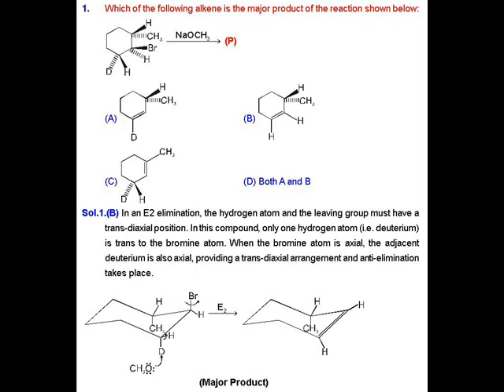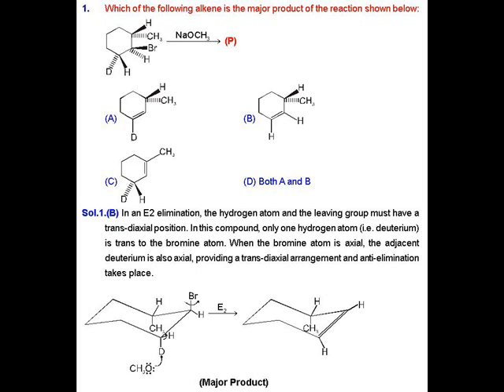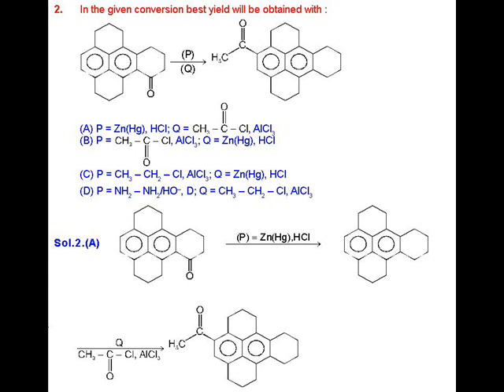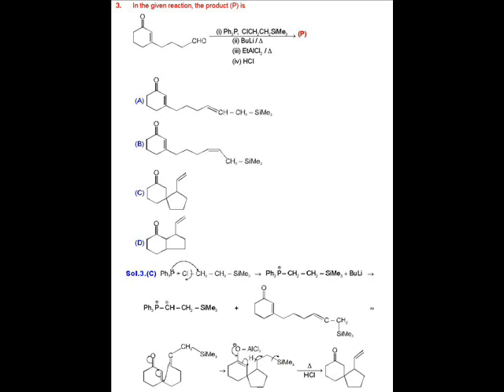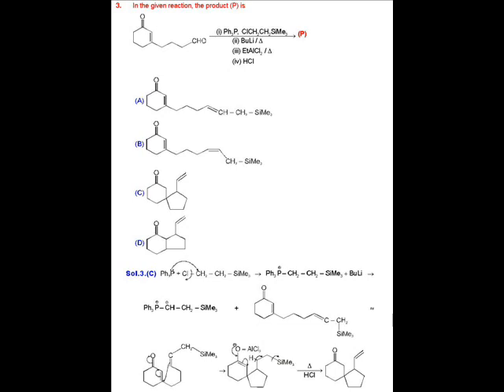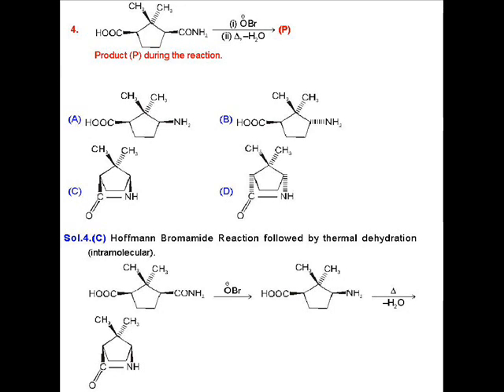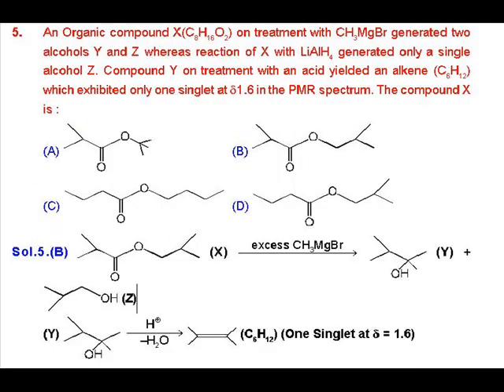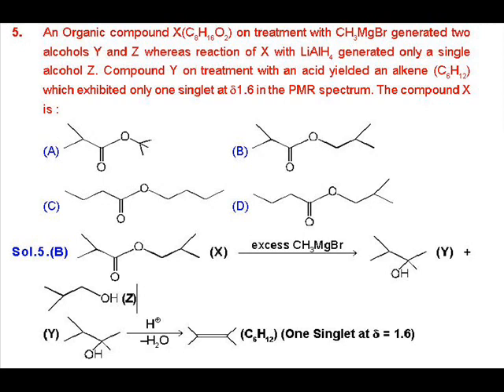IIT JAM CHEMISTRY VIDEO Solution-17 by VPM CLASSES